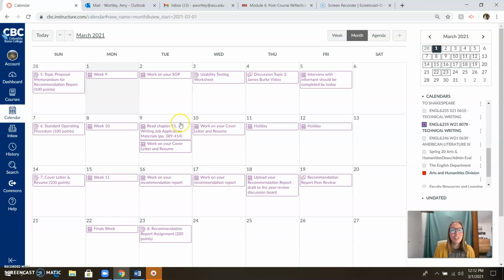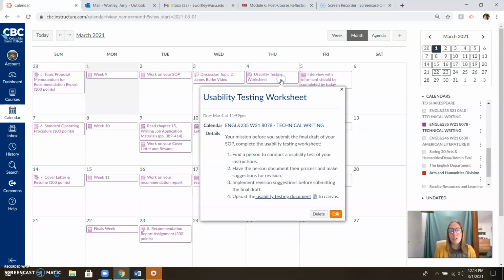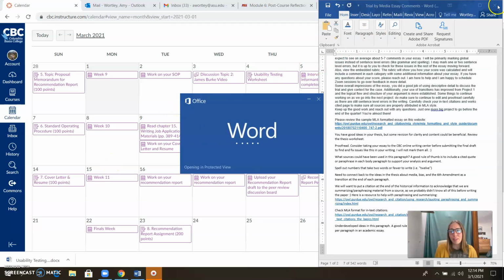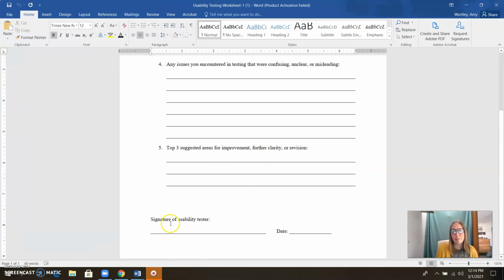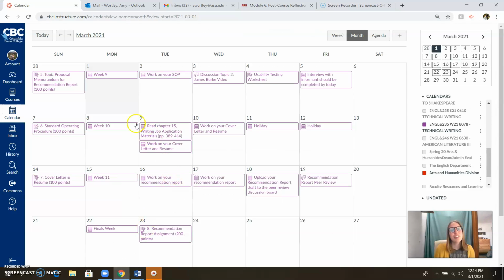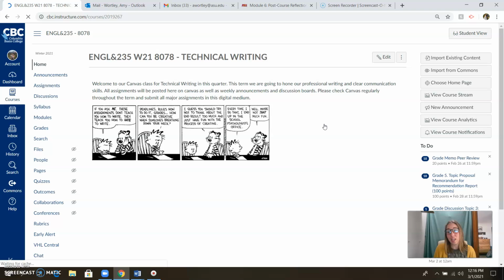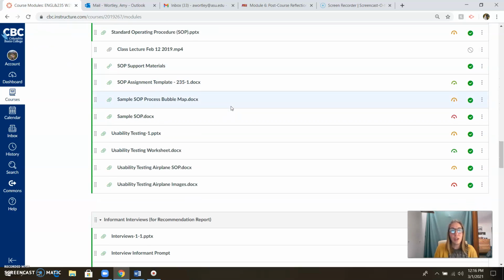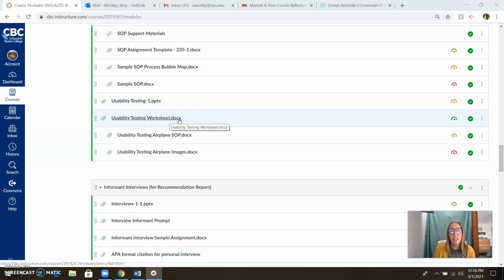Week 9 Announcements ENG 235